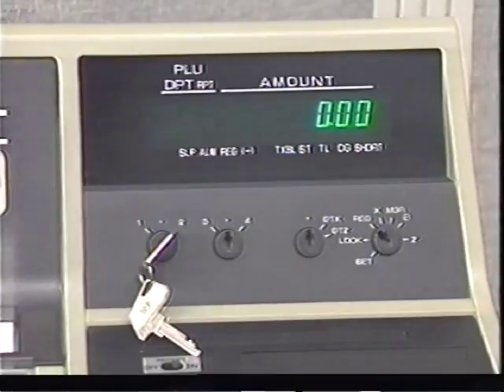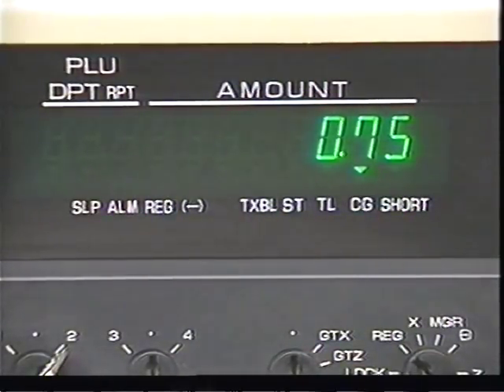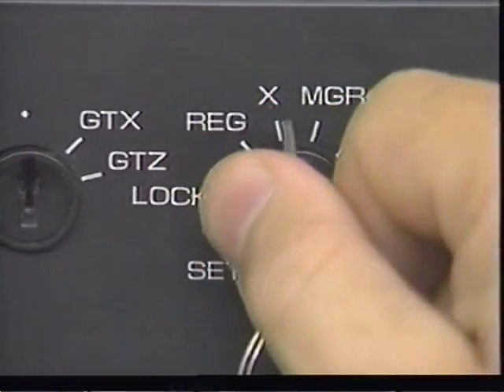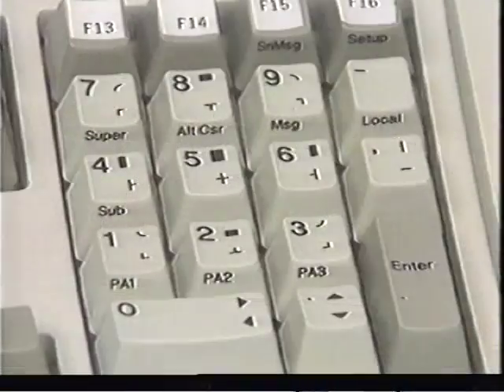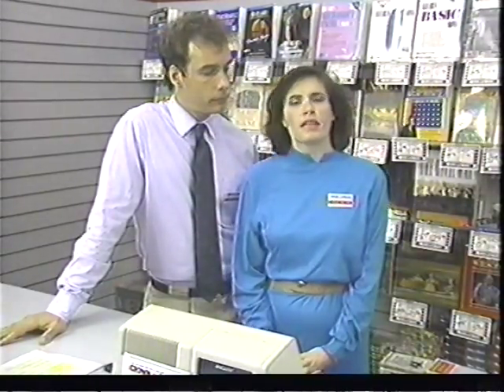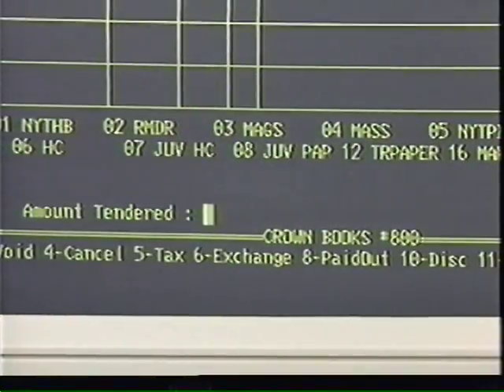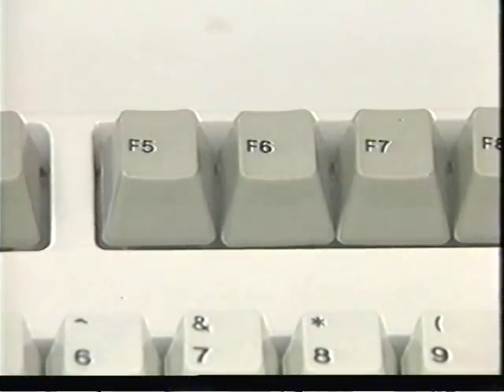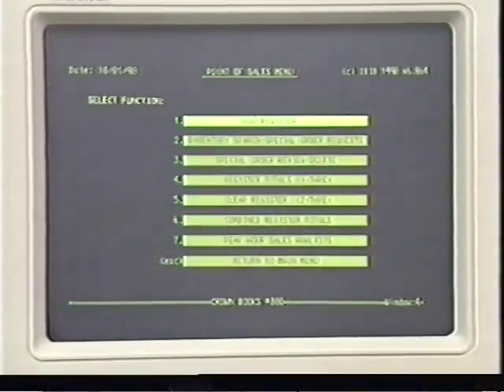Crown Books training video #4: "Cash Register Training"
The fourth and final of four training videos made in 1991 for the Crown Books bookstore chain to show to their new hires.